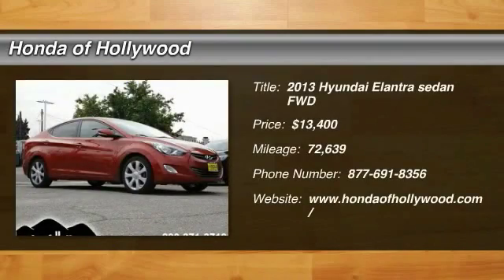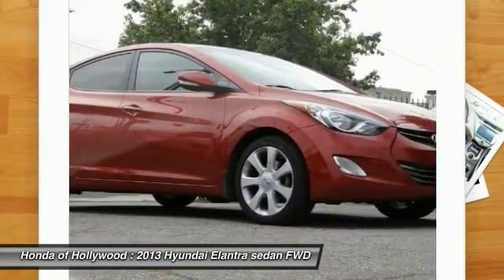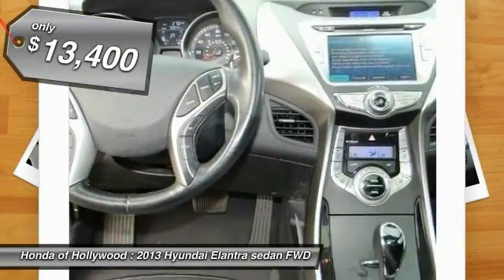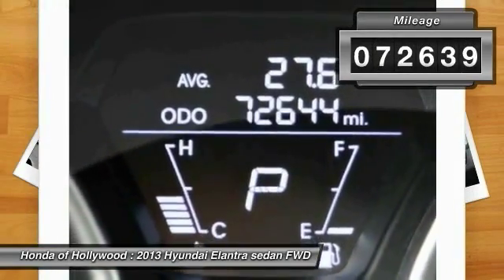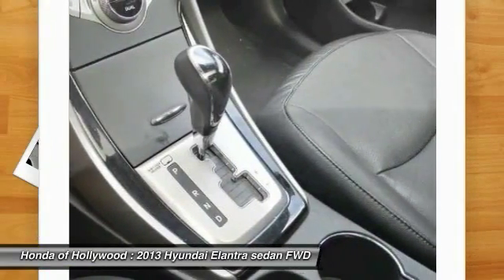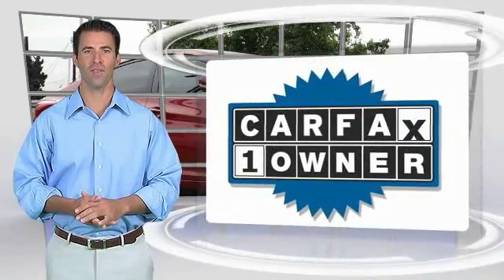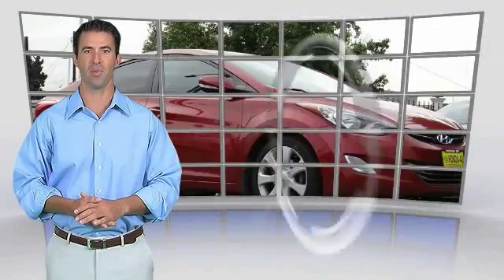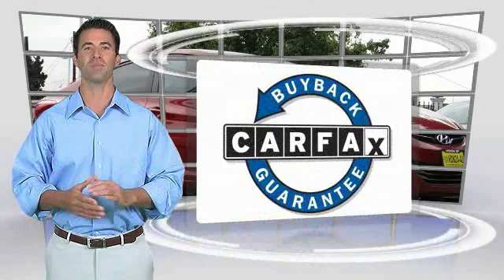2013 Hyundai Elantra HOLLYWOOD, LOS ANGELES, CULVER CITY, SANTA MONICA, SAN FERNANDO VALLEY, 809680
2013 Hyundai Elantra 4DR SDN AUTO LIMITED

6511 Santa Monica Blvd.

HONDA OF HOLLYWOOD PROUDLY SERVING HOLLYWOOD, LOS ANGELES, CULVER CITY, SANTA MONICA, SAN FERNANDO VALLEY, AND SURROUNDING SOUTHERN CALIFORNIA LOCATIONS. THIS RED 2013 Hyundai ELANTRA IS EQUIPPED WITH A 1.8L DOHC MPFI D-CVVT 16-valve I4 engine, AUTOMATIC TRANSMISSION, AND RECEIVES AN ESTIMATED 28 City/38 Hwy MPG. OR VISIT US AT 6511 SANTA MONICA BLVD. HOLLYWOOD, CA 90038 CARFAX Certified 1-Owner 2013 Hyundai ELANTRA 4DR SDN AUTO LIMITED Stock #: 809680 | VIN: 5NPDH4AE0DH278028 | 2013 Hyundai Elantra 4dr Sdn Auto Limited Honda of Hollywood